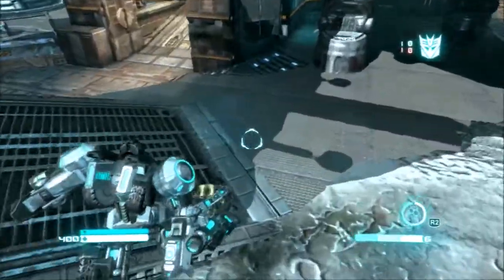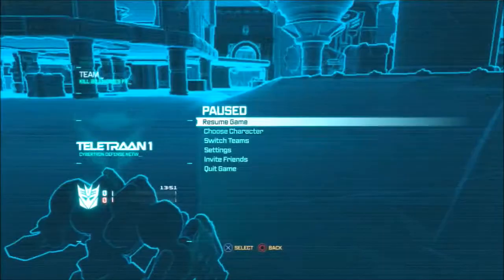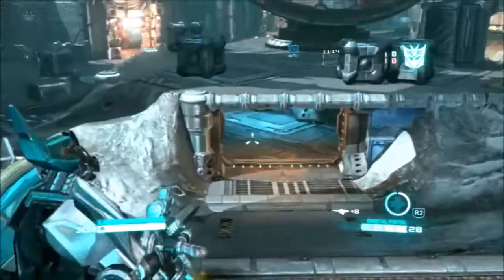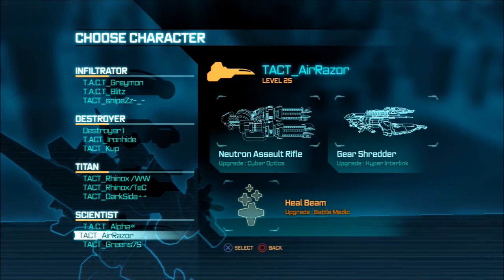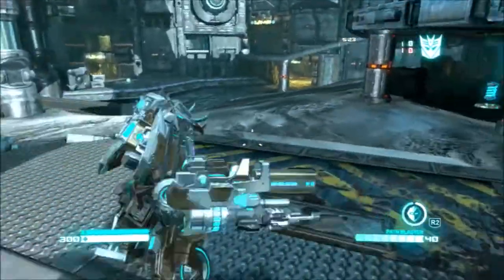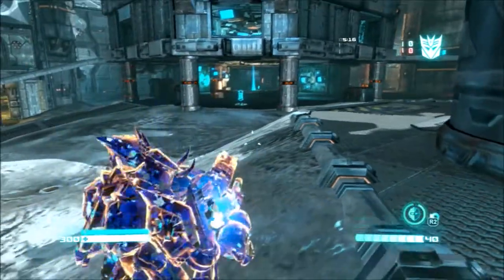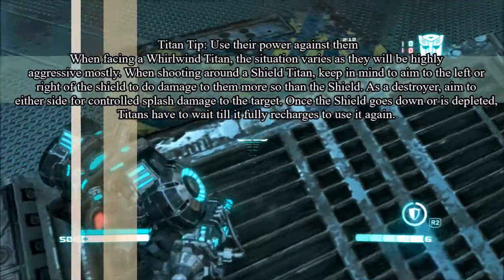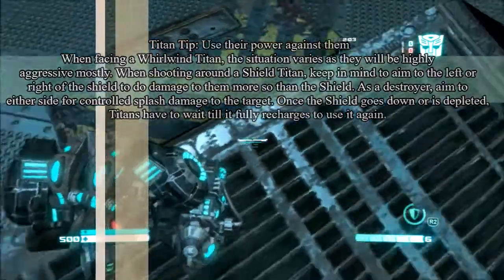T.A.C.T Update 2017 (4): Hands-on approach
The roster update. Plus, in addition, for T.A.C.T only I review some past tips that will help you gradually step your game up quicker.
~ [A demonstration for the road] ~
2017 - T.A.C.T roster [active]: 25 members
[inactive for Clan battle activity]
Arghanarg, SkullSpectre, SavQuinn93, tooda03, kids43211234, Ratchet-Girl84, Jak714, Breakdown217*, ktp36, Darcis-Prime, BlastersGirl, angelabeaz14 (ApexPrimus1)*, Gregmowers7, leastyoutried
~[Clan accounts active]~
TACT_JAZZ / argh
TACT_Chromia/ Blastersgirl
TACT_Rhinox/ XxRodimus8xX
TACT_Tigertron/ wTf_server
TACT_life/ halflife19
TACT_Prowl/ officer612
TACT_Swindle/ apex-Primus1*
TACT_SSJ-GOKU/ Flint_Hart
TACT_WILDFIRE/ Darcis-Prime*
TACT_NexuzPrime/ mudeco20
TACT_Optimus/ Allen_The_Homie7
TACT_DEATHSTROKE/ ???
TACT_Azreal / moonwalker1112
TACT_Exotic/ XxAlPhaKiLLzxX
TACT_CamperZzz/ RoWd_CamPeRZzz
TACT_Unknown / Saxzaxx
TACT_theE_N_D/ optimus5432109